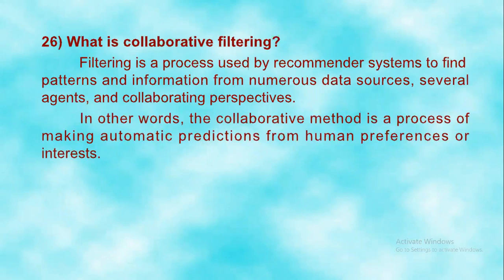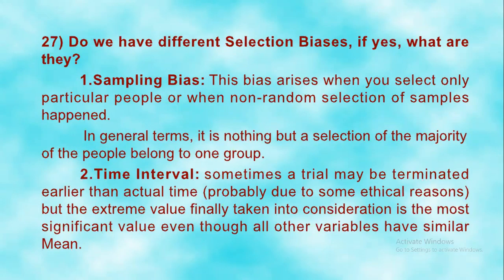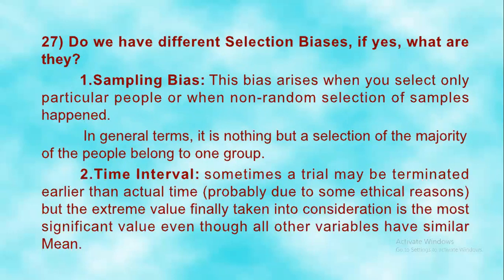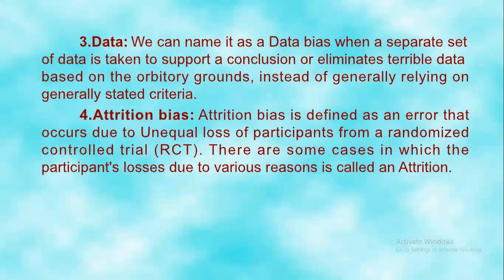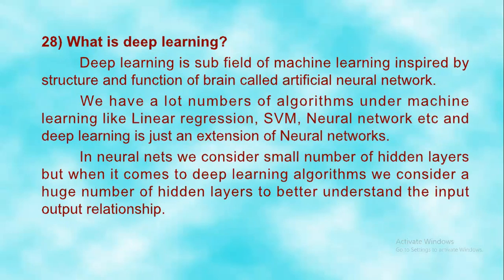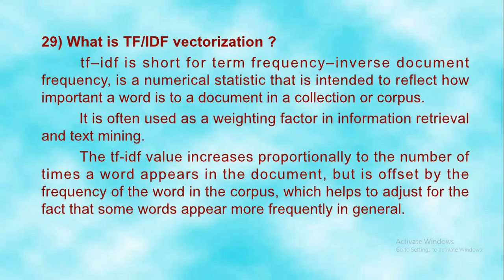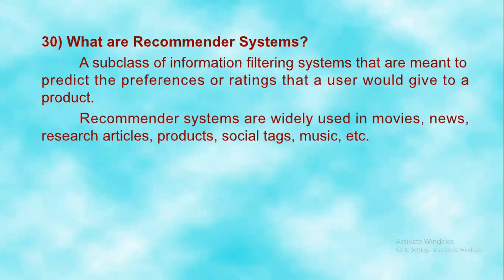Data Science Real Time Interview Questions With Answers 26 to 30 Out Of 4500 Questions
This program provides the concepts in summarised manner in simple and short.
In this video, we explained Data Science Real Time Interview Questions With Answers  26  to  30  Out Of  4500  Questions that are useful in real time environment.

This free non commercial Program provides training in the skills required to become a data scientist. You’ll learn the most in-demand technologies such as Data Science on R, SAS, Python, Big Data on Hadoop and implement concepts such as data exploration, regression models, hypothesis testing, Hadoop, Spark, and even more digital technologies.

This Program will help you master skills and tools like Statistics, Hypothesis testing, Clustering, Decision trees, Linear and Logistic regression, R Studio, Data Visualization, Regression models, Hadoop, Spark, PROC SQL, SAS Macros, Statistical procedures, tools and analytics, and many more. These skills will help you prepare for the role of a Data Scientist.

Who should take this program?
It is a good career choice for both new and experienced professionals. Aspiring professionals of any educational background with an analytical frame of mind are most suited to pursue the Data Scientist Program, including:
IT professionals
Analytics Managers
Business Analysts
Banking and Finance professionals
Marketing Managers
Supply Chain Network Managers
Those new to the data analytics domain
Students in UG/ PG Analytics Programs

Regards,
True Data Science Team - iKrish TechSoft